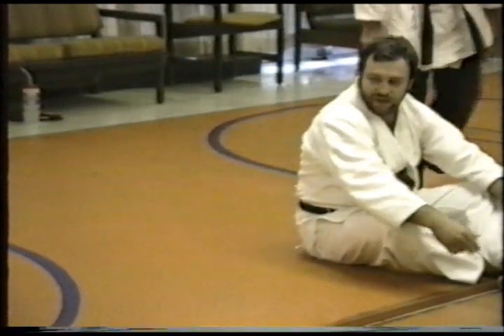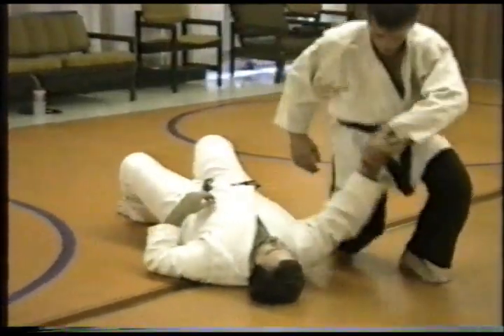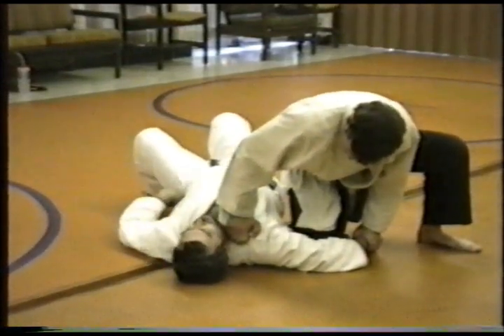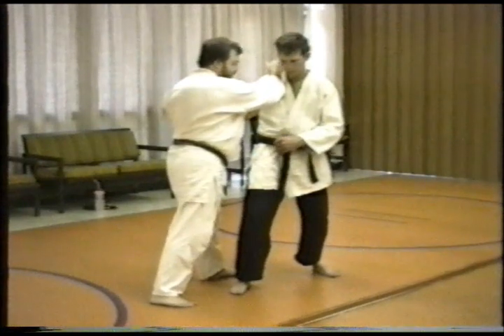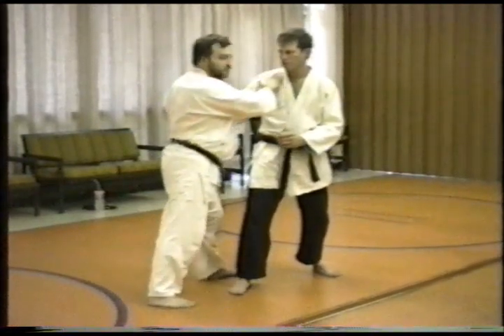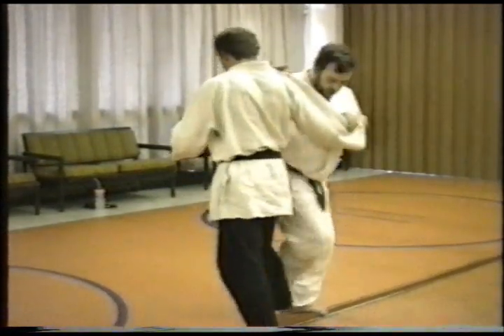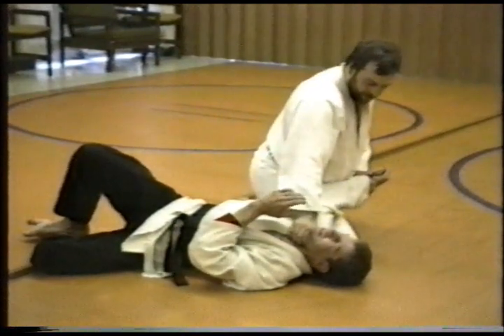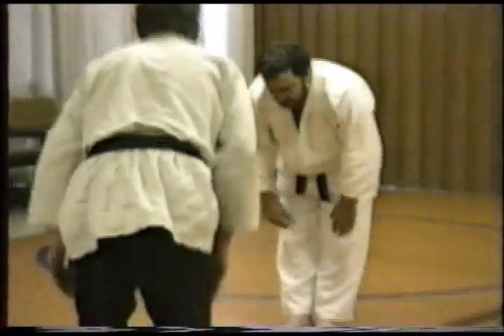Browne Yama Arashi in detail